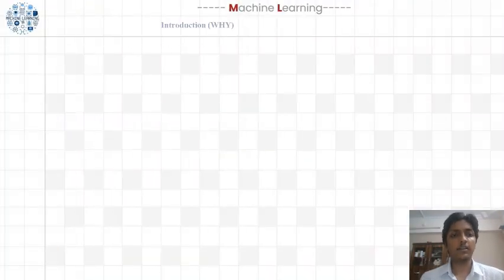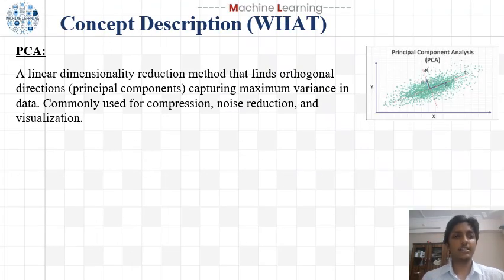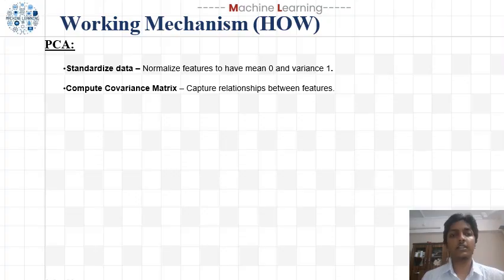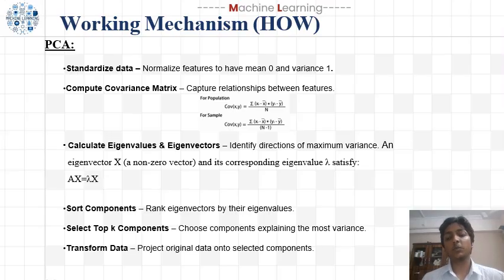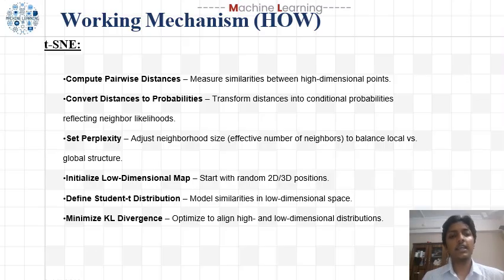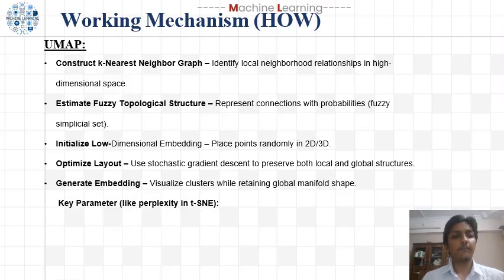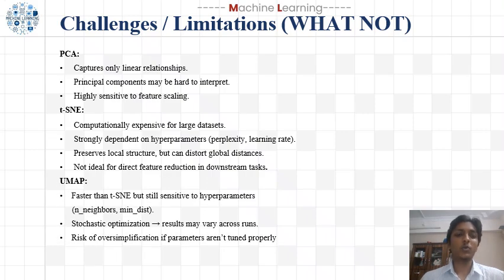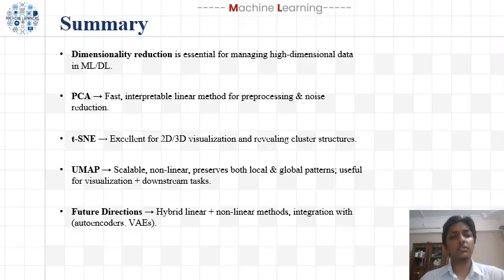2.Dimensionality Reduction – PCA, t-SNE, UMAP